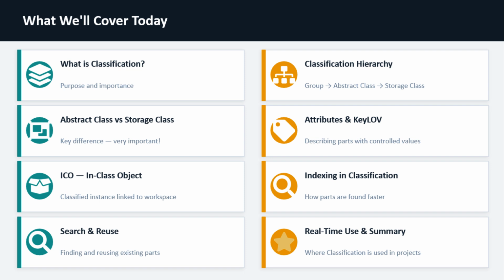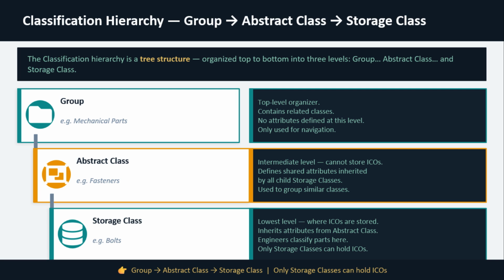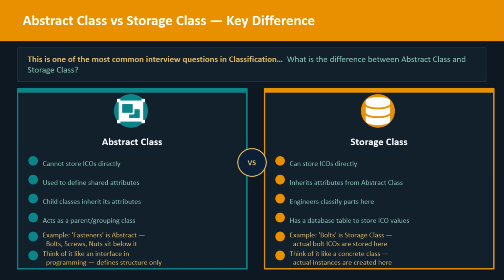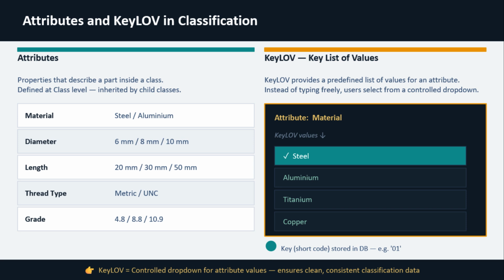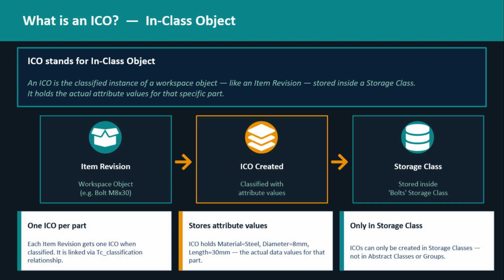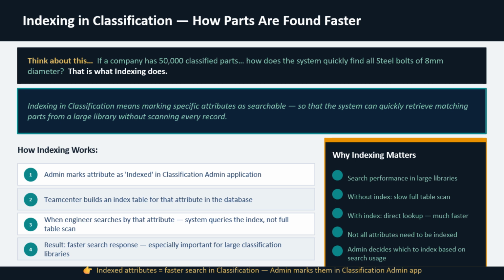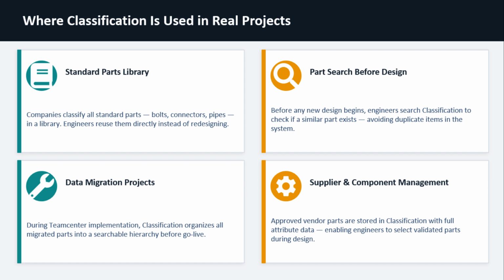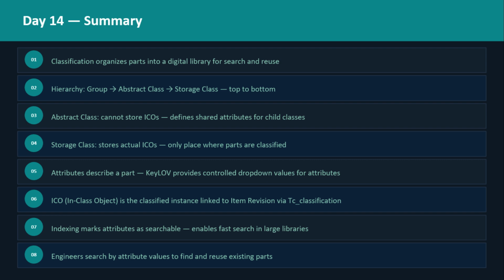Day 14 | Classification | Abstract & Storage Class | Key LOV | Teamcenter Interview Preparation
Day 14 of Our 30 Days Teamcenter Interview Preparation Series

In this video, we explain Classification in Teamcenter, which is one of the most important modules for managing parts and components in a digital library. This session covers how Classification helps engineers search, find, and reuse existing parts — instead of creating duplicates every time a new product is designed.

We explain core concepts like Classification Hierarchy, Abstract Class, Storage Class, Attributes, KeyLOV, ICO (In-Class Object), and Indexing, along with their real-time usage in projects. You will also learn how Classification is used for standard parts libraries, data migration, and supplier component management in real Teamcenter projects.

This session is designed for beginners and interview preparation, with clear explanations and real-world examples.

🔹 Topics Covered:
What is Classification in Teamcenter?
Why do we need Classification?
Classification Hierarchy — Group, Abstract Class, Storage Class
Difference between Abstract Class and Storage Class
What are Attributes in Classification?
What is KeyLOV (Key List of Values)?
How KeyLOV ensures data consistency
What is an ICO (In-Class Object)?
How ICO is linked to Item Revision using Tc_classification
What is Indexing in Classification?
How Indexing improves search performance
How Search and Reuse works step by step
How Classification is used in real-time projects

🔹 Common Interview Questions Answered:
What is the Classification hierarchy?
What is the difference between Abstract Class and Storage Class?
What is an ICO and how is it created?
What relationship links ICO to Item Revision?
What is KeyLOV in Classification?
What is Indexing in Classification and why is it important?
Can an Abstract Class store ICOs?
Where are ICOs stored in the Classification hierarchy?
How does part reuse work using Classification?

If you clearly understand this session, you will gain strong confidence in Teamcenter Classification, which is essential for both interviews and real-time projects.